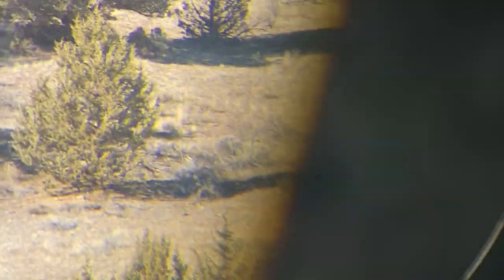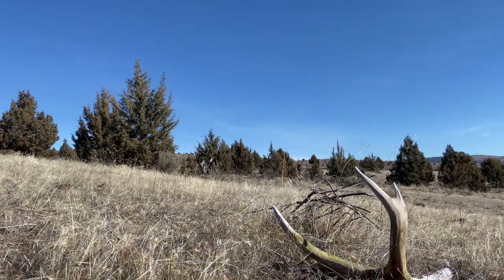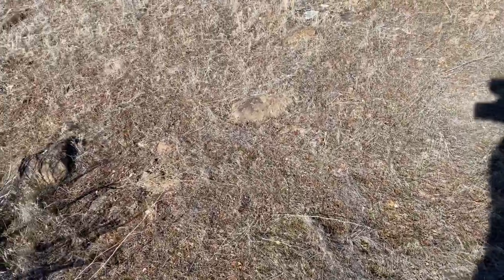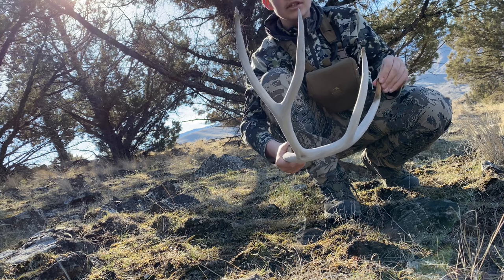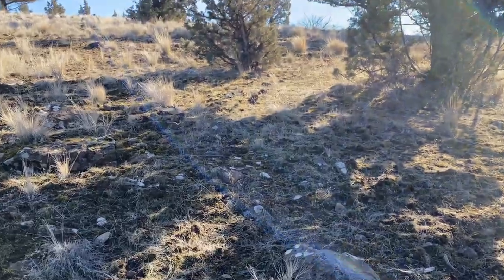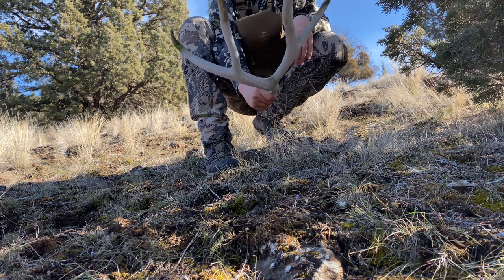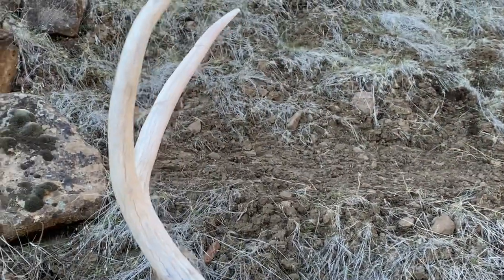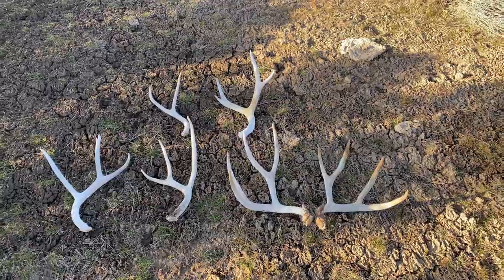PICKING UP MULEY SHEDS (STUD MULEY SET)